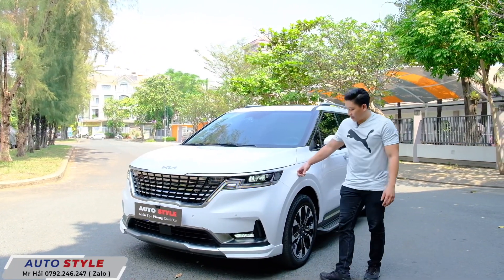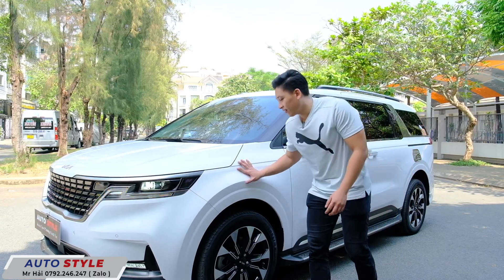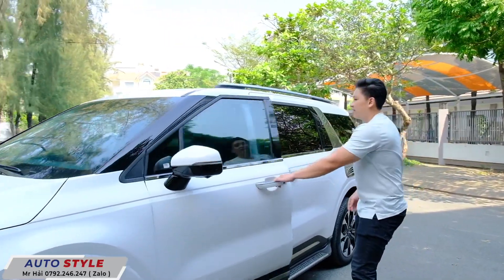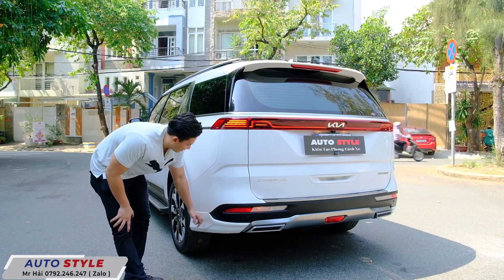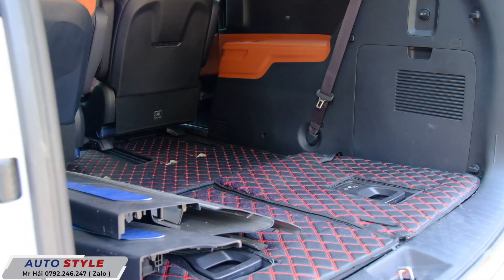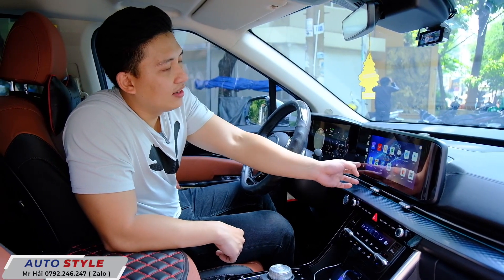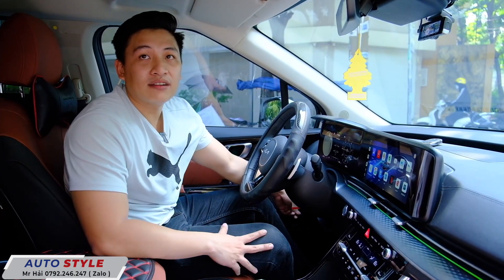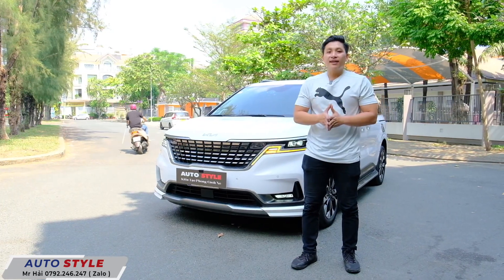KIA CARNIVAL - Các Option không thể thiếu sau khi mua xe tại Auto Style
✅ Auto Style giới thiệu đến Quý khách hành các Option không thể thiếu trên Kia Carnival

- Bộ Bodykit nhập Hàn
- Bộ nâng gầm
- Tích hợp đèn báo rẽ phía trên
- Cách âm
- Dán PPF các chi tiết
- Thảm sàn

+ Địa chỉ: Lô M6, Đường Lâm Quang Ky (nối dài), Phường Thạnh Mỹ Lợi, Khu trung tâm hành chính Thành Phố Thủ Đức